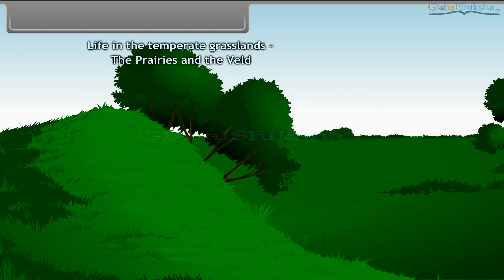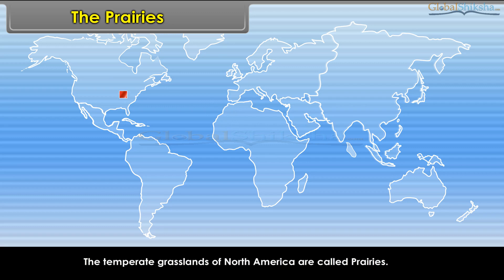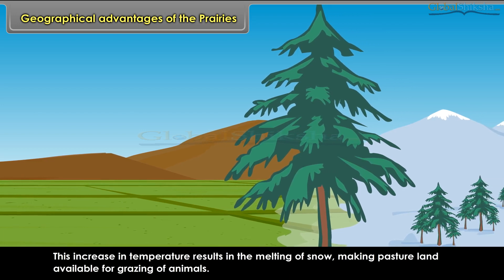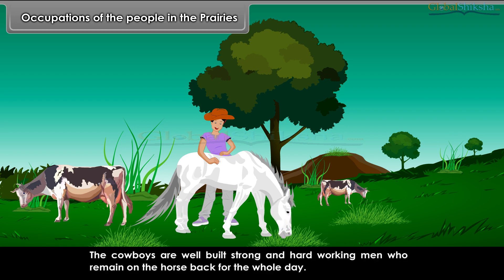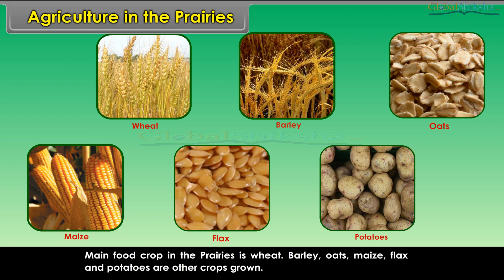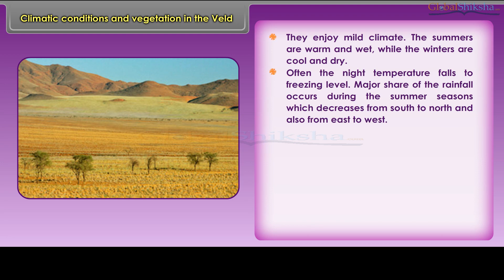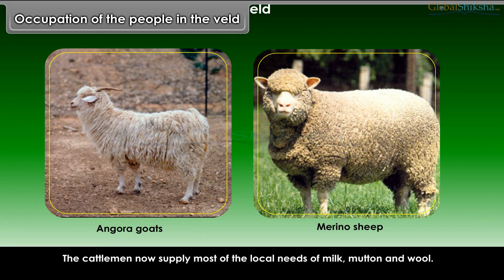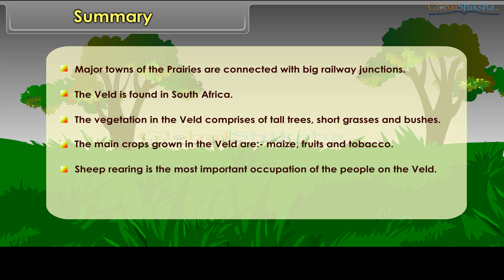Class 7 Social Science - Life in the Temperate Grasslands